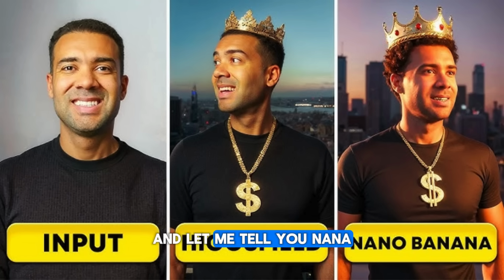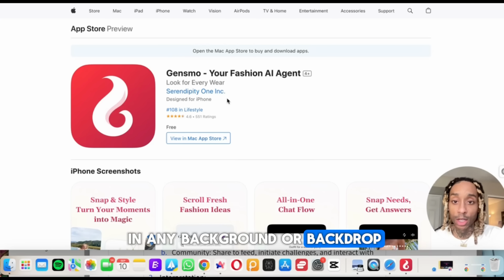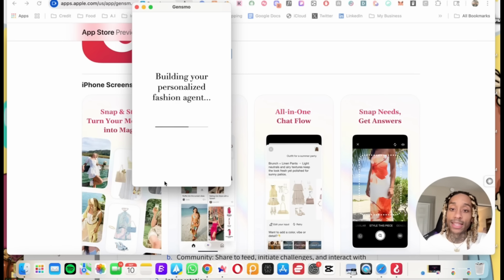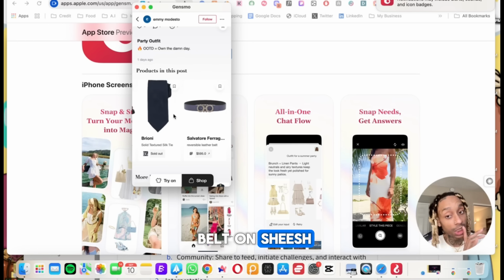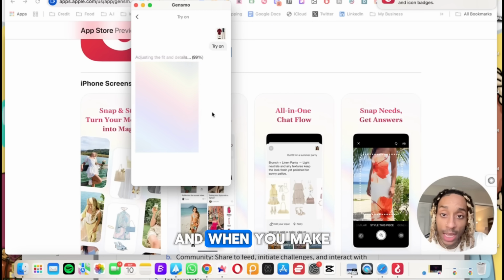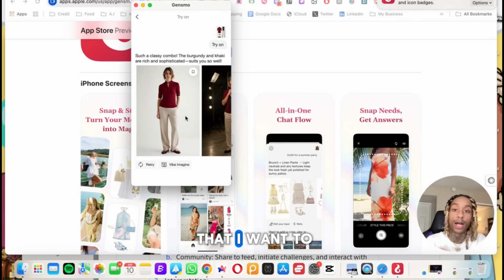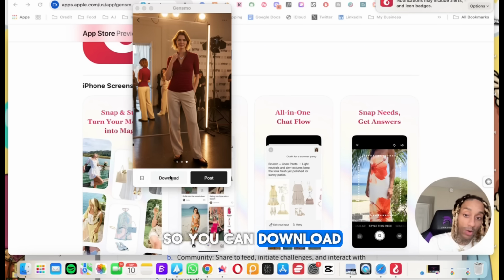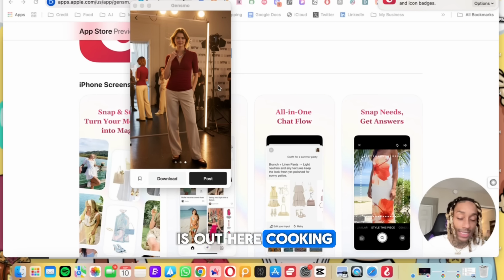How I Became an AI Model for My Brand in 10 Minutes!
Want to turn yourself into an AI model? This video shows you how to use the best ai tools, like Nano Banana and the gensmo app, to create ai models. Learn how to make ai fashion videos and even become an ai model girl!